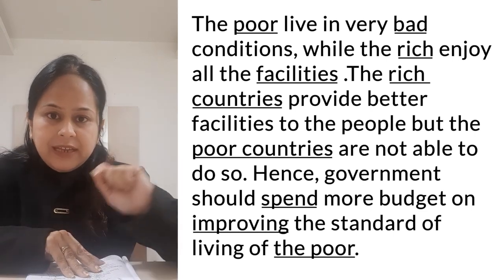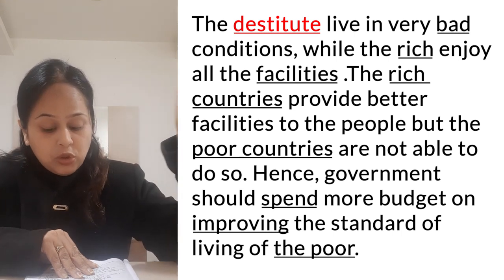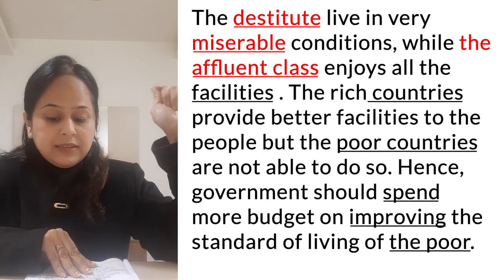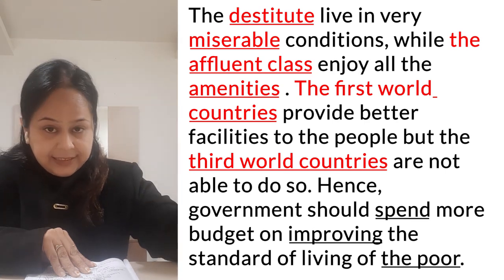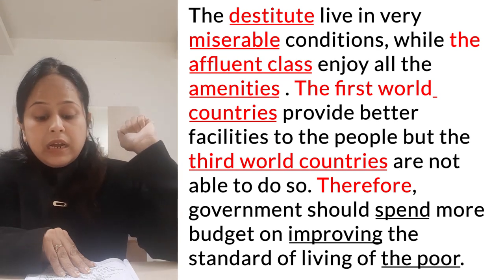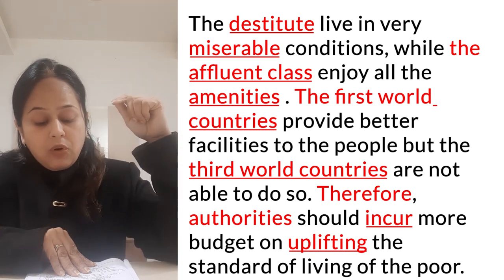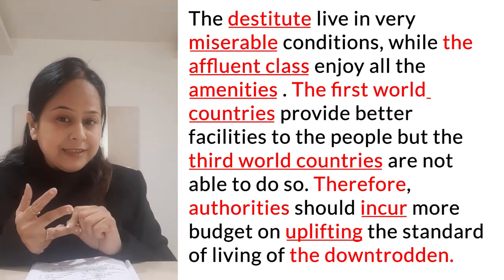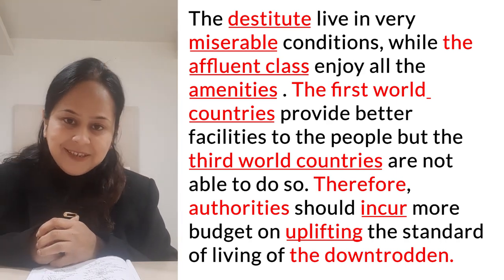IELTS Writing and Speaking vocabulary/English vocabulary- Lesson 4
𝐏𝐑𝐄𝐏𝐋𝐈𝐕𝐄 𝐆𝐋𝐎𝐁𝐀𝐋
We at 𝐏𝐑𝐄𝐏𝐋𝐈𝐕𝐄 𝐆𝐋𝐎𝐁𝐀𝐋 provide an online learning platform which gives exposure to students preparing for their English language exams like 𝐈𝐄𝐋𝐓𝐒 and 𝐏𝐓𝐄